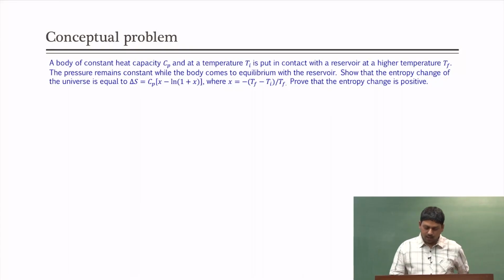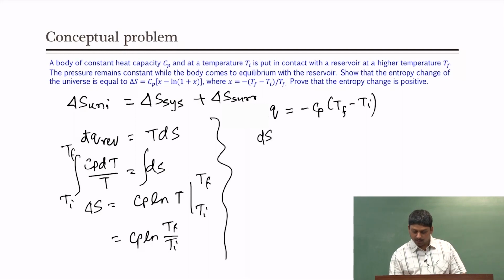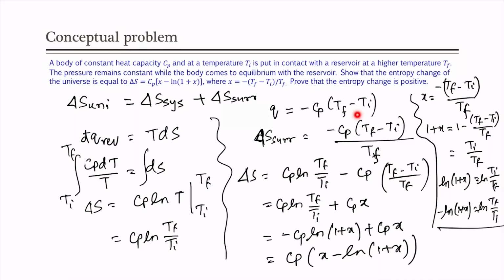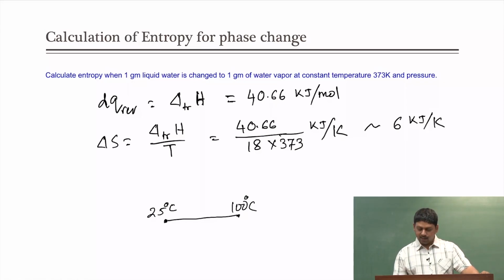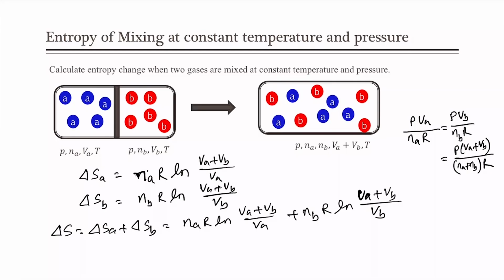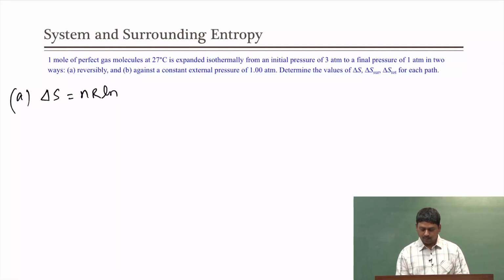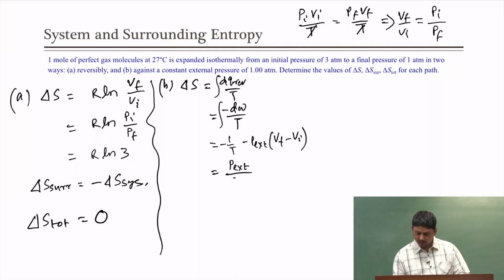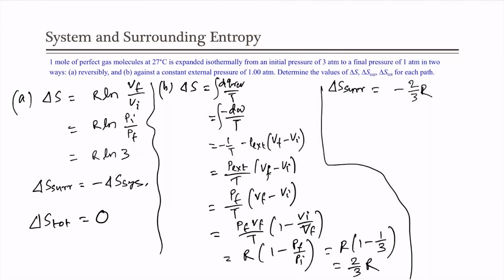Tutorial Problem - 05